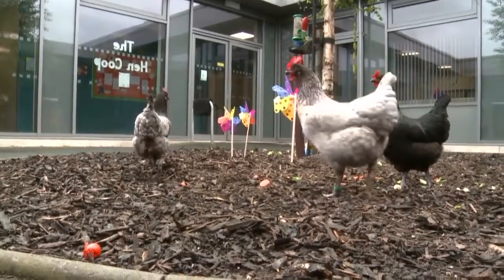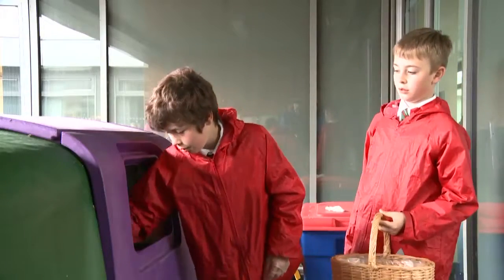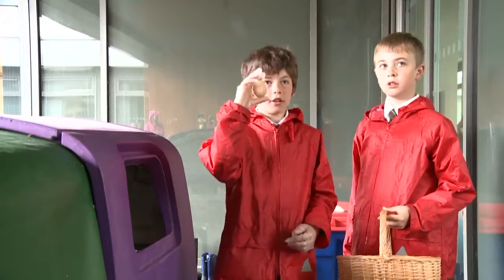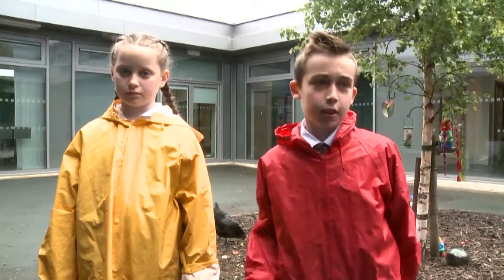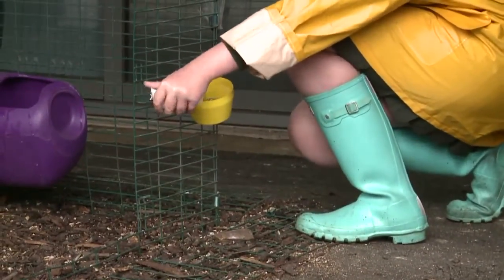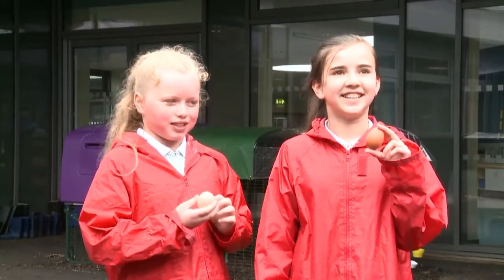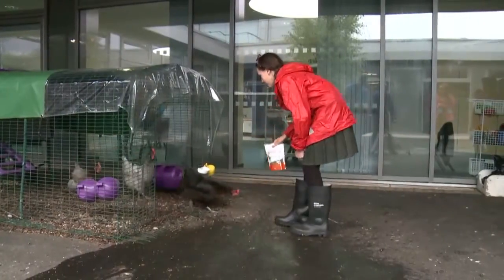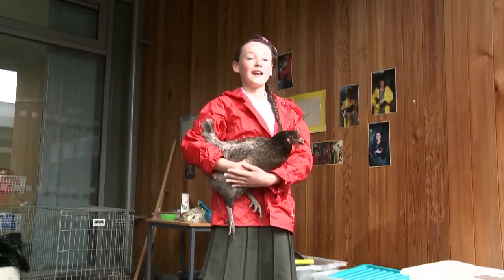Learning for sustainability - Making links across the curriculum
In this video, staff and pupils from St. Eunan’s Primary, Clydebank, describe how applying for a grant to keep hens in school has provided an interdisciplinary learning context that has supported the development of their whole school approach to learning for sustainability.